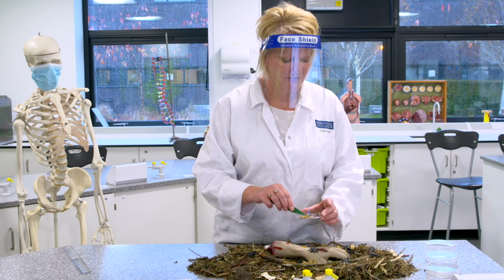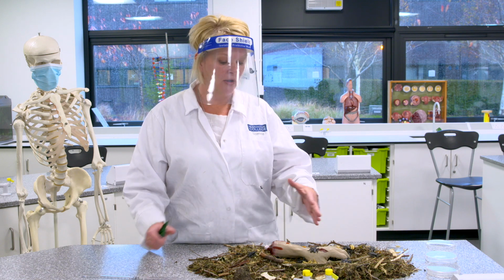Vocational Science Demonstration